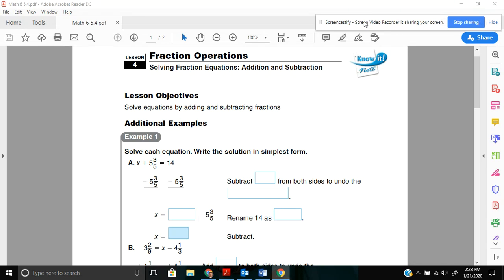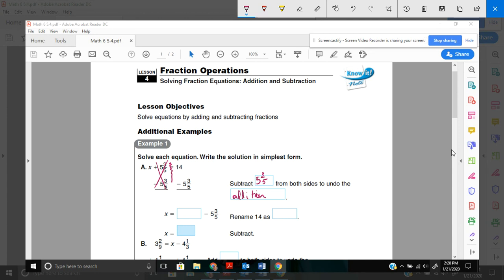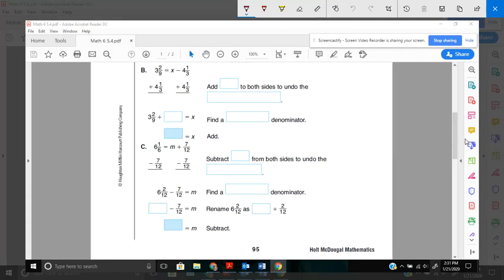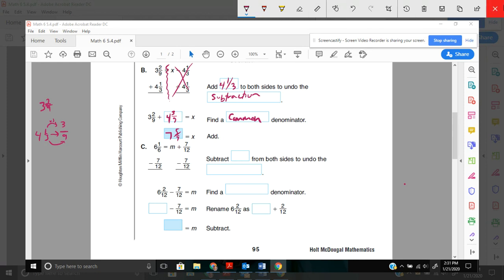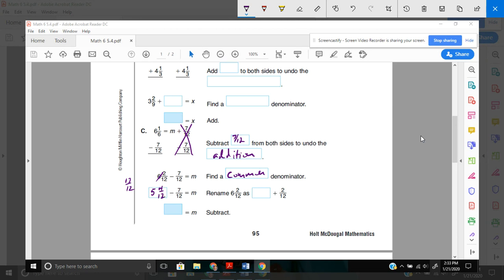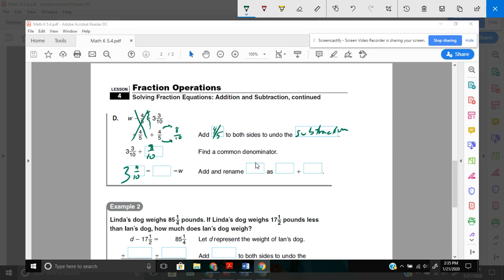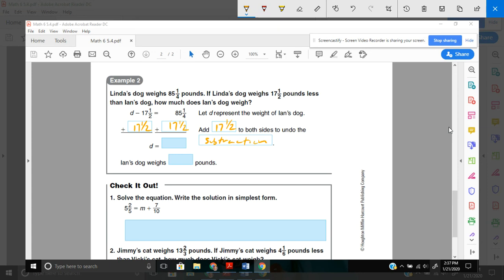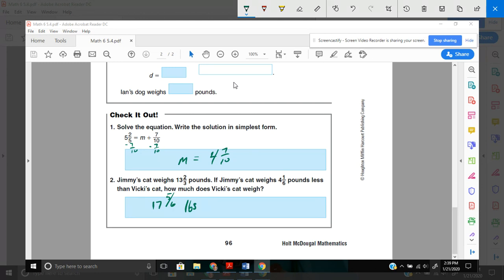Math 6 5.4 Solving Fraction Equations Using Addition and Subtraction